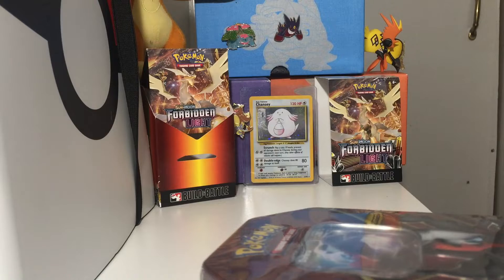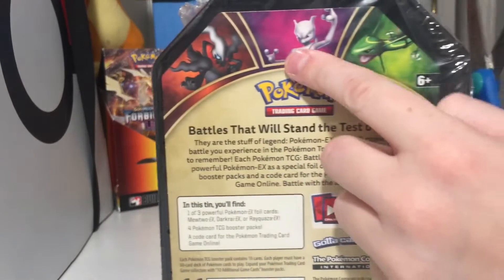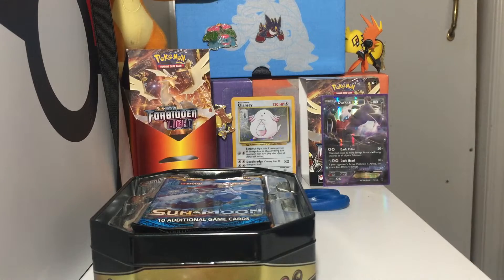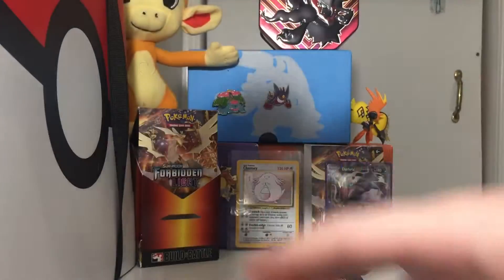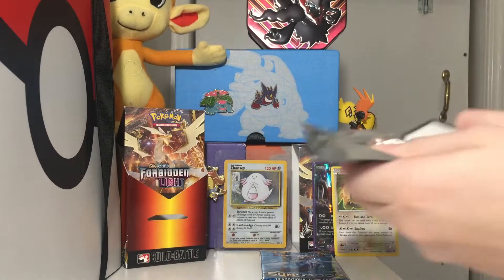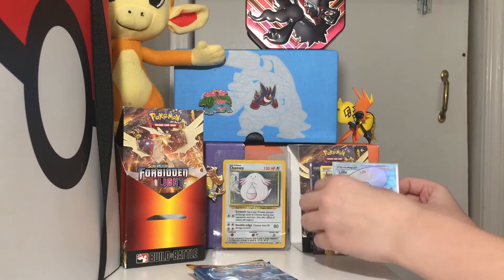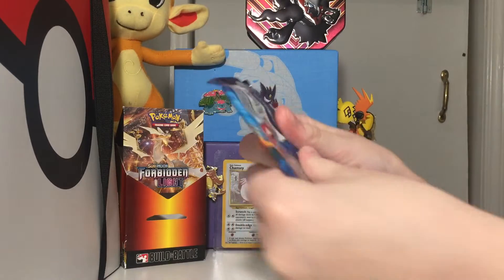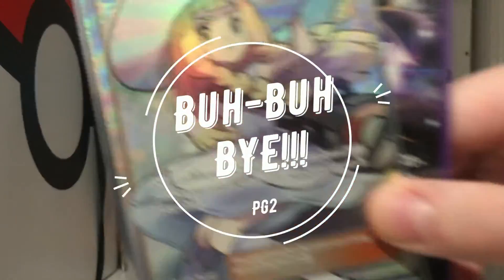Pokemon Darkrai Tin EPIC PULLS!!!Pg2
Crazy full art right? Comment down bellow if you did and. You get a shoutout!!!